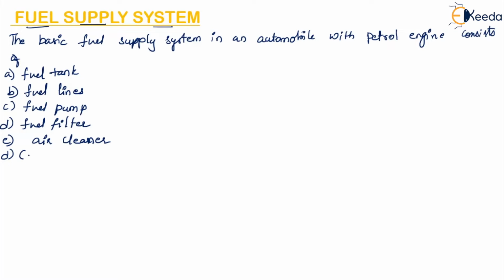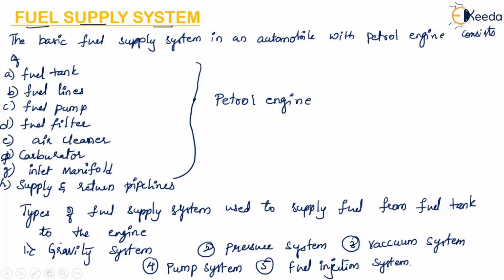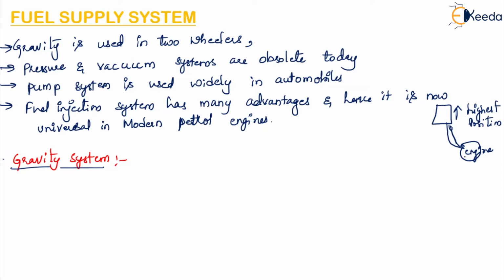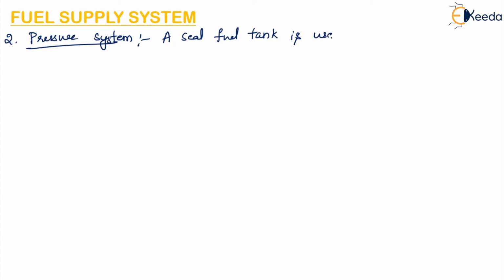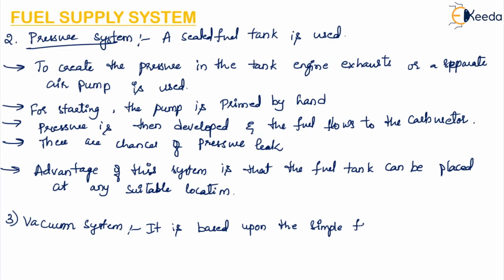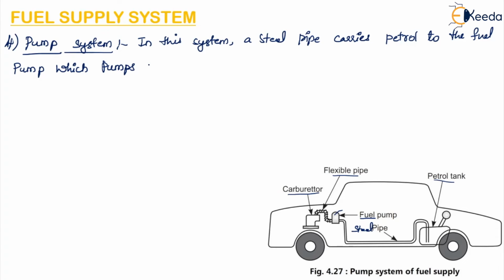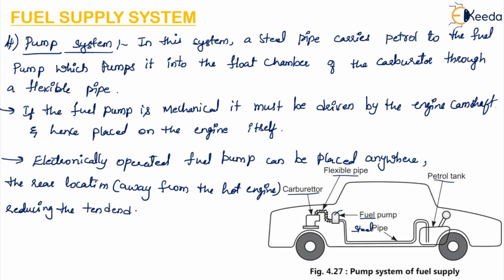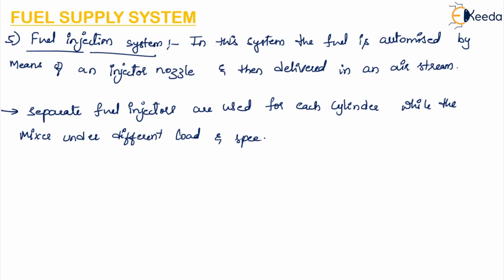Fuel Supply System